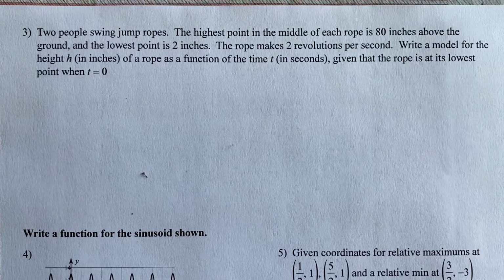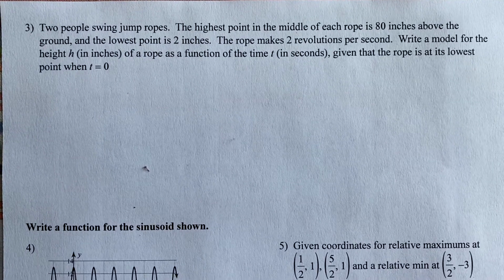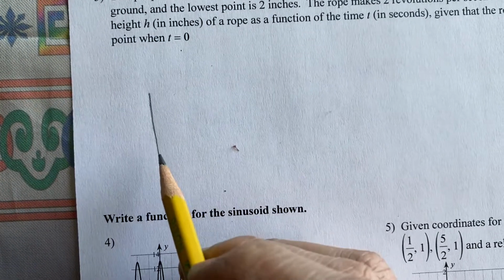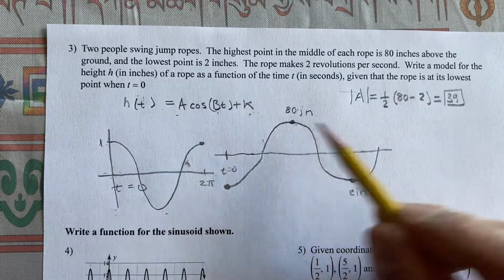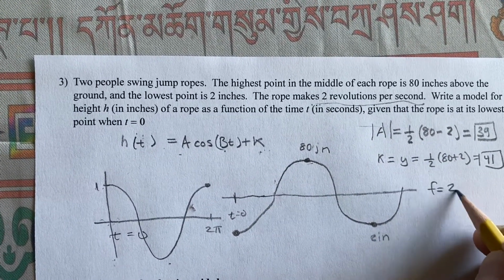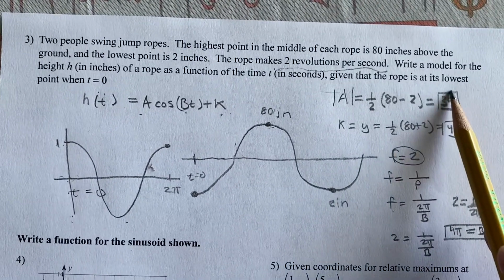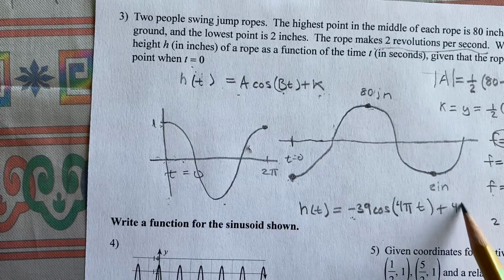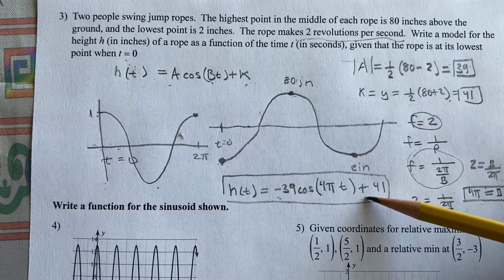8.6 part 2